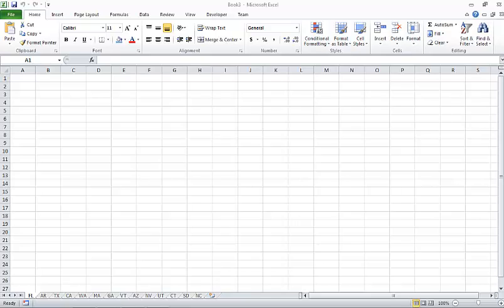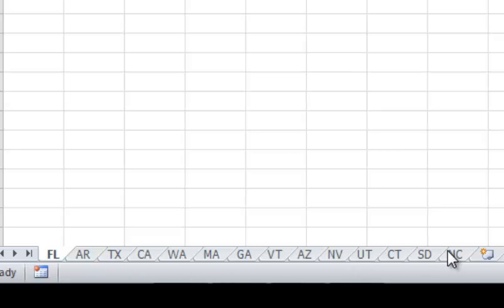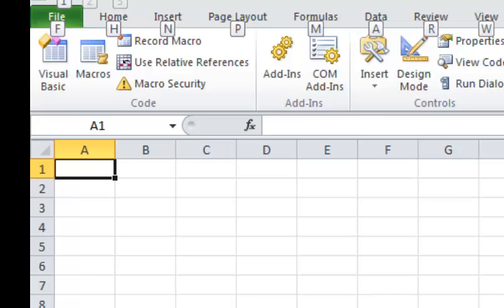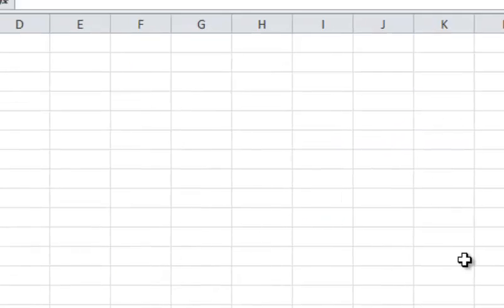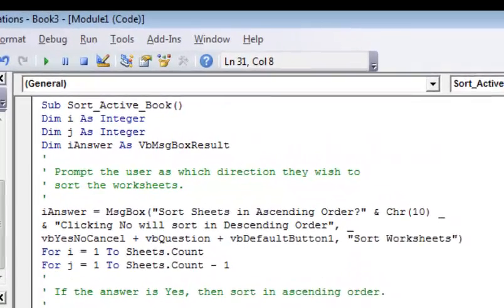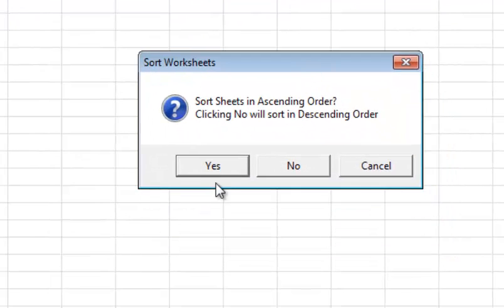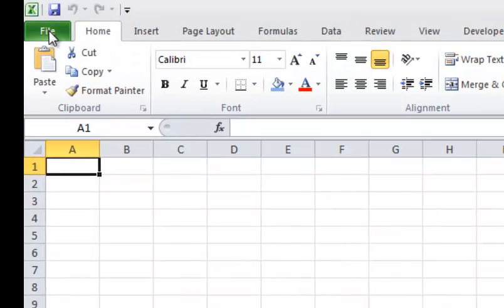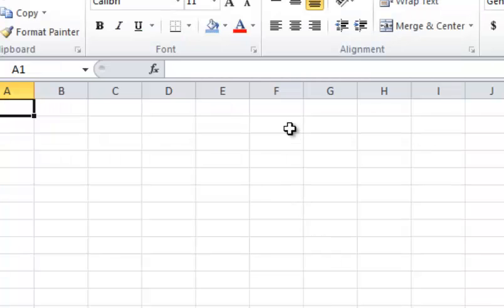Excel 2010 Quick Tip: How to sort worksheets alphabetically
Excel 2010 Quick Tip: How to sort worksheets alphabetically.  Demo of the macro VBA code to sort worksheets alphabetically.